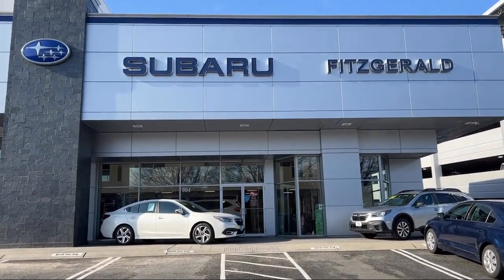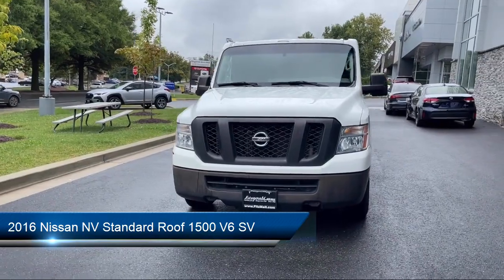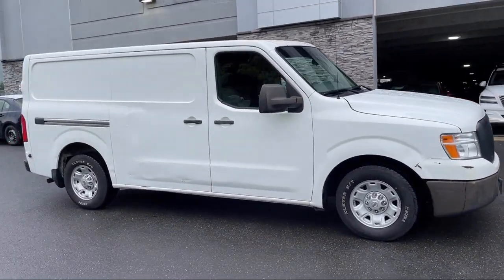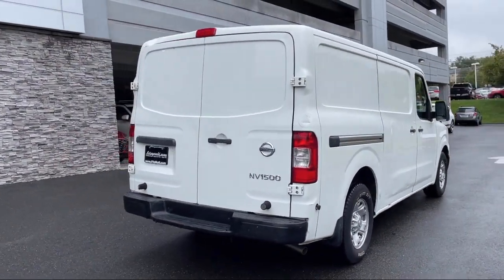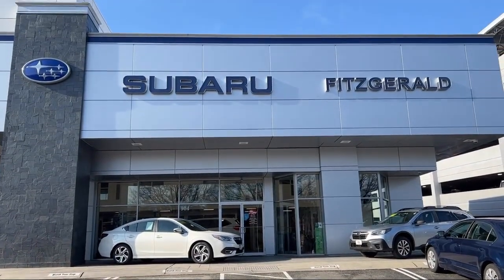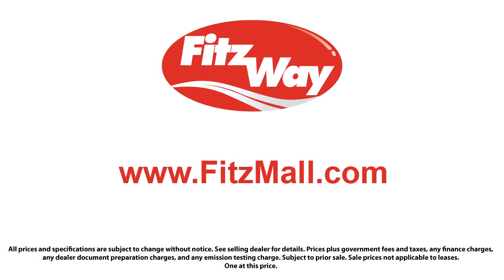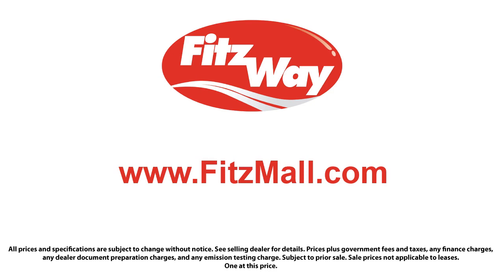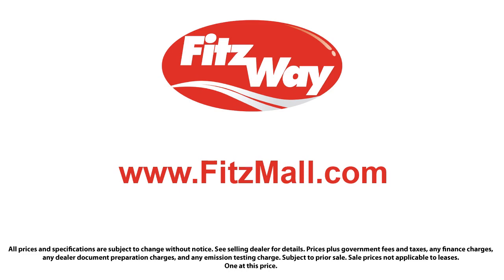2016 Nissan NV Standard Roof 1500 V6 SV Gaithersburg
2016 Nissan NV Standard Roof 1500 V6 SV - Stock Number: G149761A - VIN: 1N6BF0KM2GN804351.